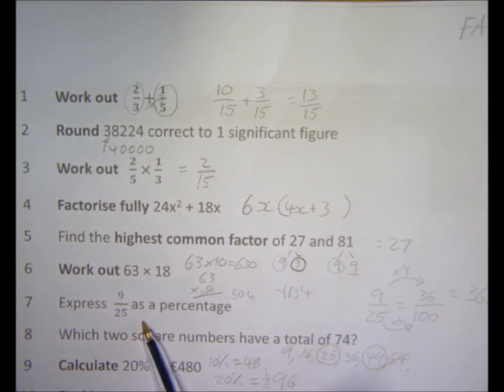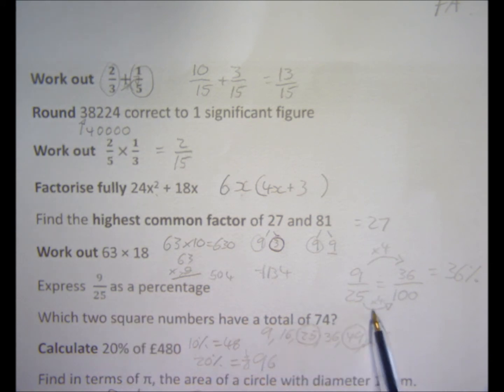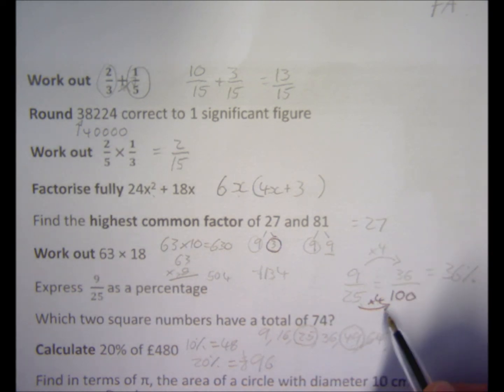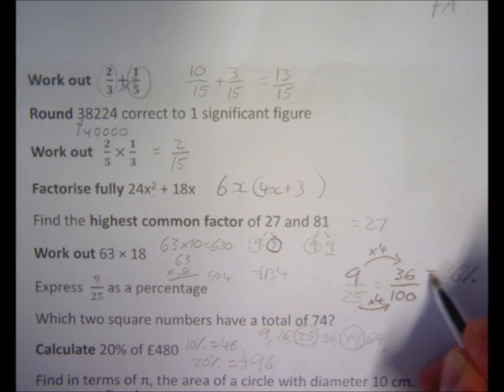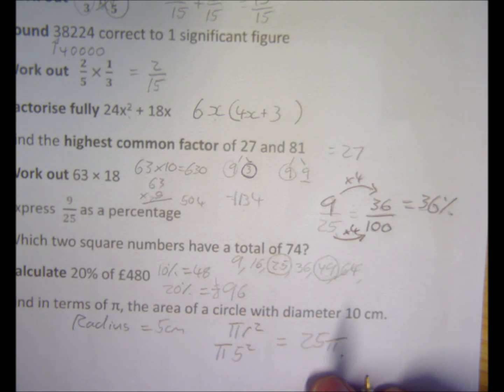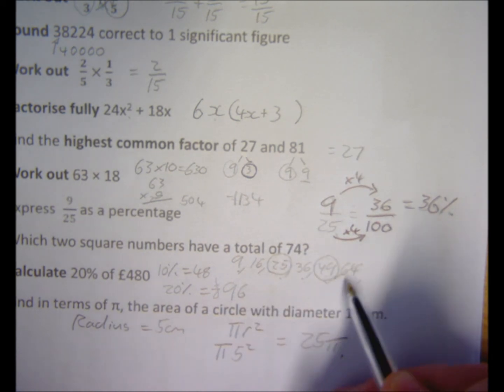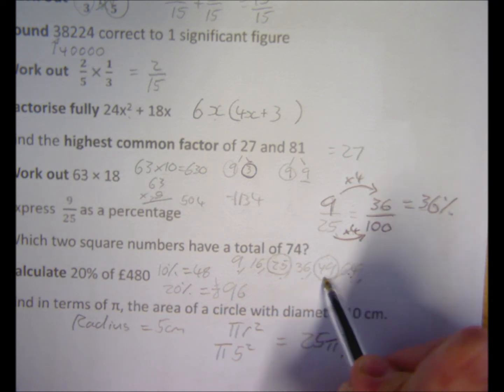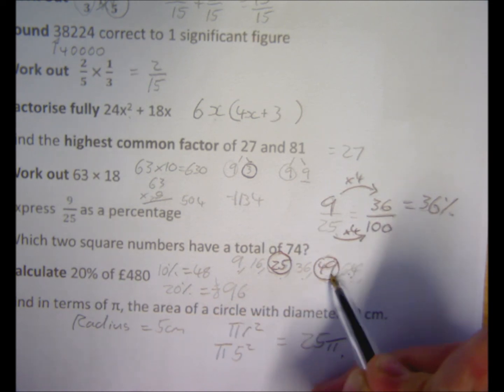FA week 2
this weeks homework help